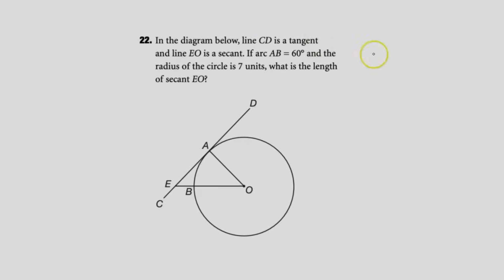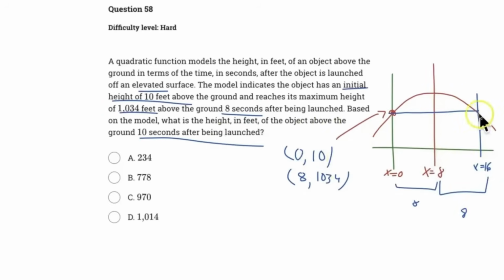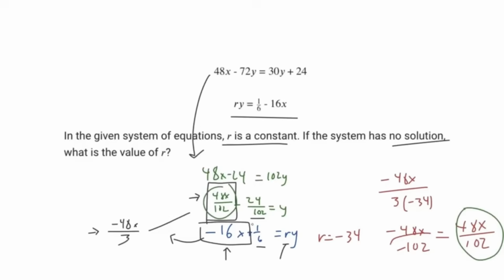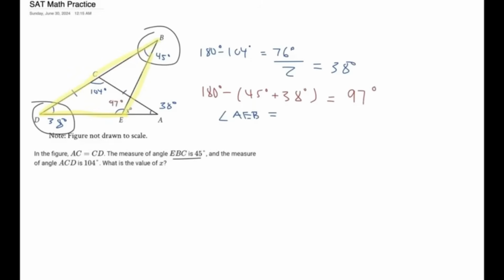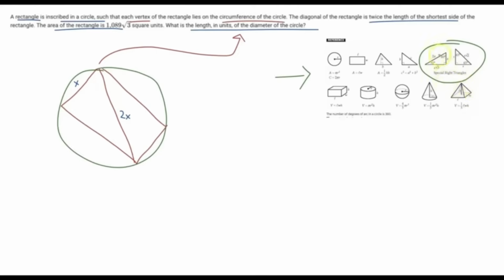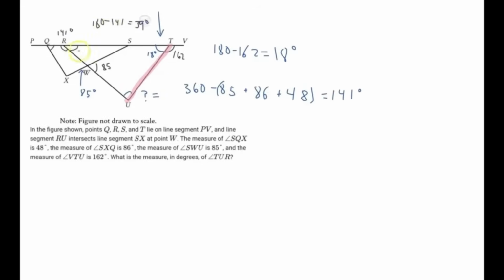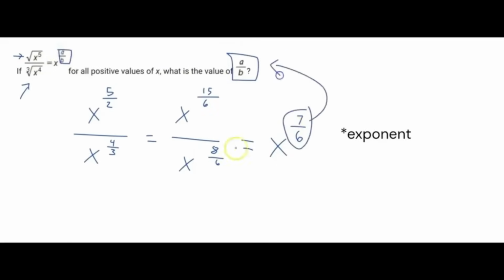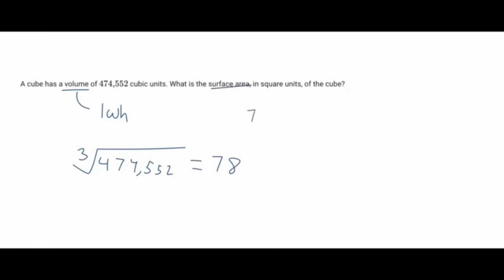August SAT Math FULL Review & Exam Prep (EVERYTHING YOU NEED TO KNOW!!)